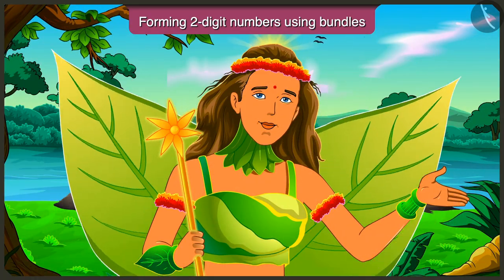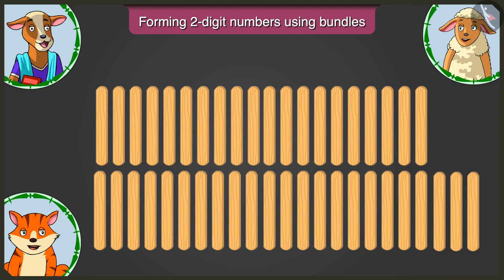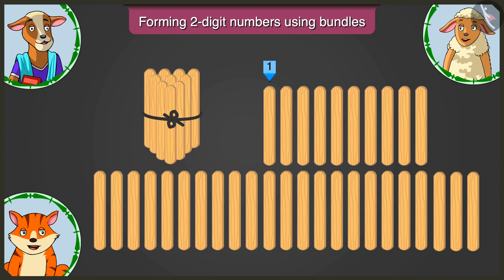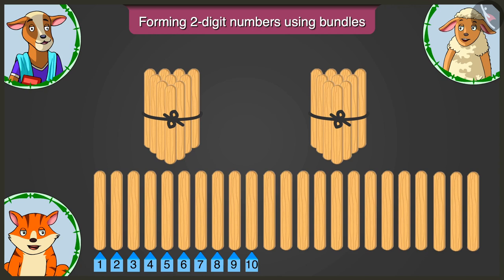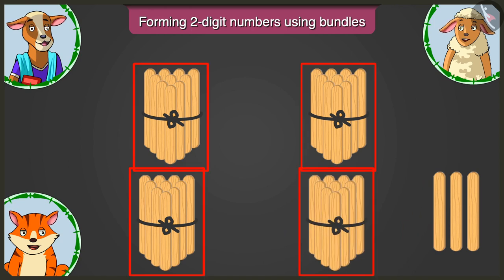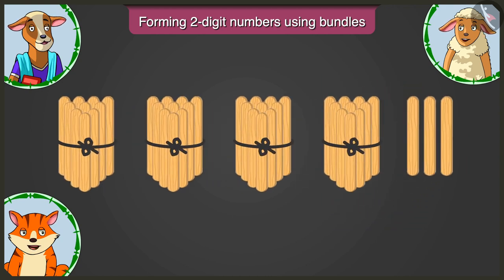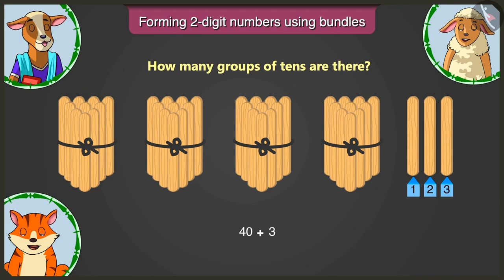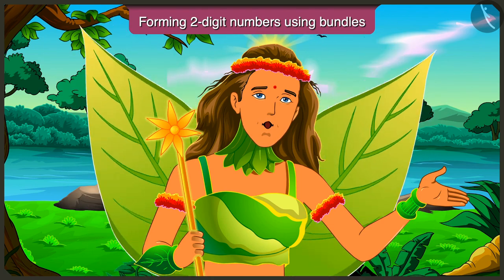Forming two digit numbers using bundles | Part 3/3 | English | Class 2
Forming two digit numbers using bundles | Part 3/3 | English | Class 2 | NCERT

Forming 2-digit number using bundles | Two digit numbers | Grade 2 | NCERT | Tens and Ones

Welcome to part 3 of Forming 2-digit number using bundles. In this video, we will discuss various misconceptions and/or common errors related to Forming 2-digit number using bundles.